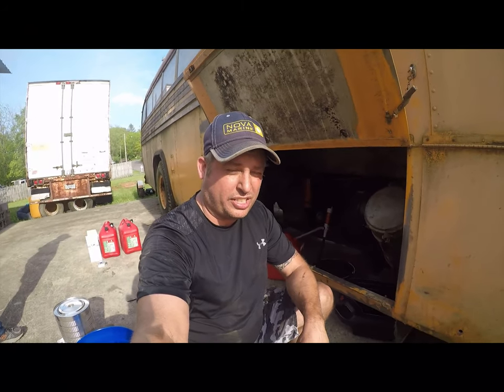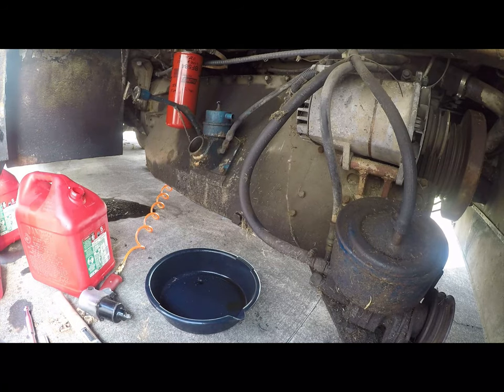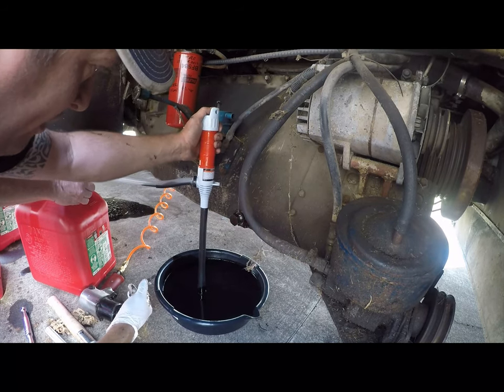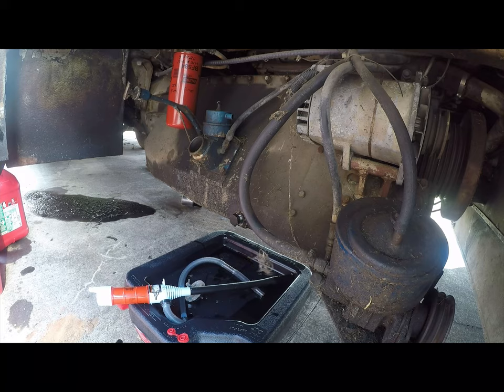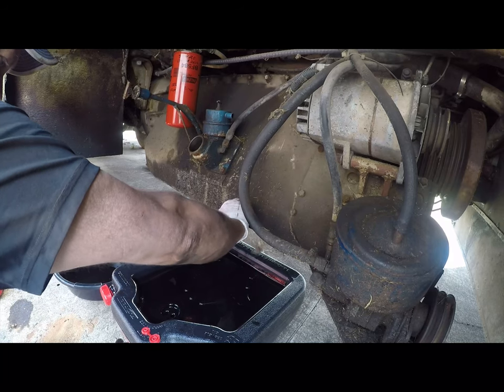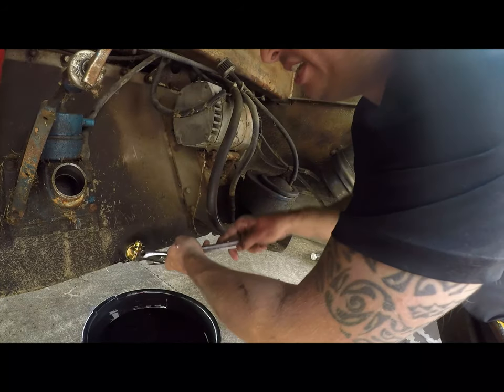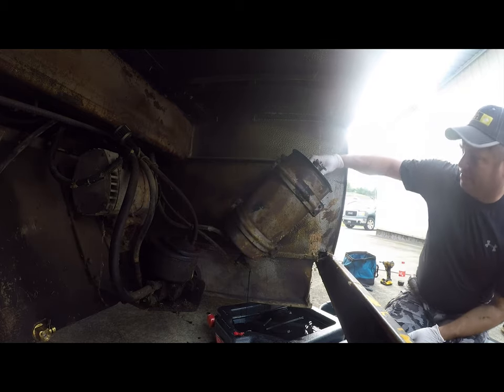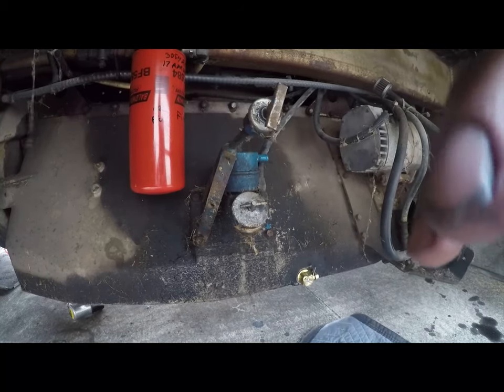Rescue a Crown: Oil and Filter Change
Day 6:  As part of reviving this Crown it needed an oil change.  I upgraded to a Fumoto Kwik-Valve in the process.  11 Gallons of oil and a huge bypass oil filter!